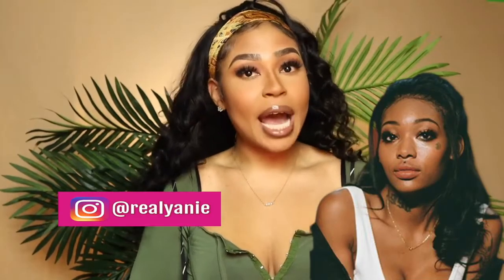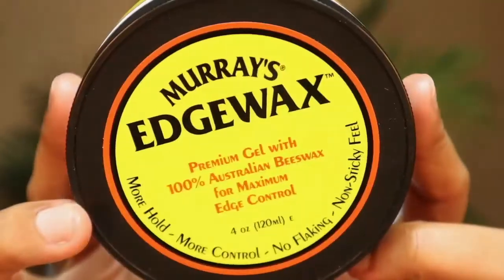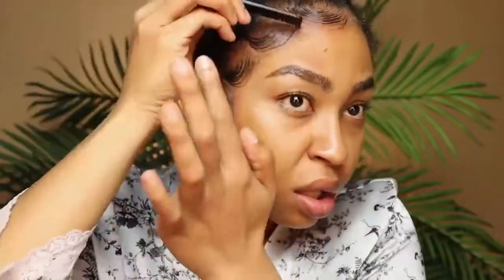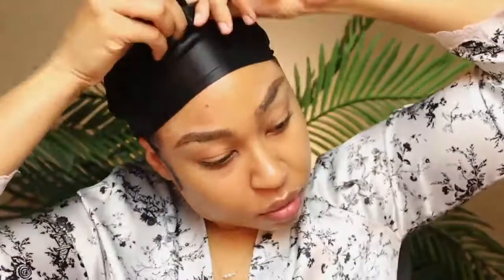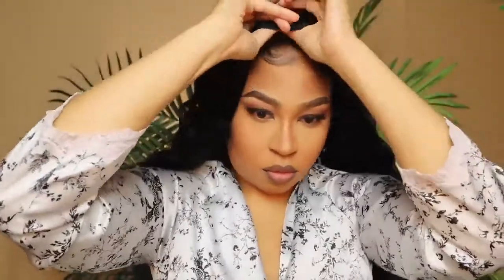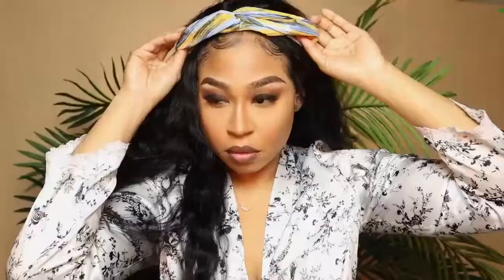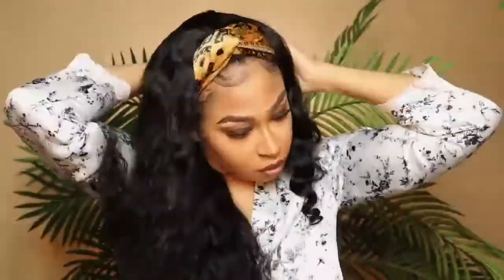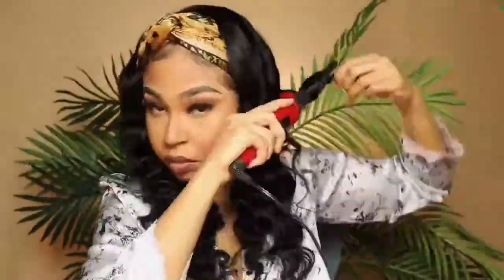No Glue & No Sew In curly headband wig ft julia hair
Add Julia Hair To Home Screen- Get $10 Off
Use Special Code get Extra $10 OFF: y3tb
●▬▬▬▬▬▬▬▬▬♛Julia Hair♛ ▬▬▬▬▬▬▬▬▬ ●